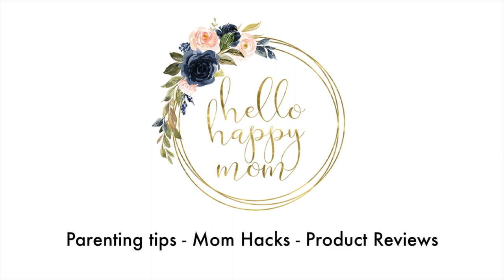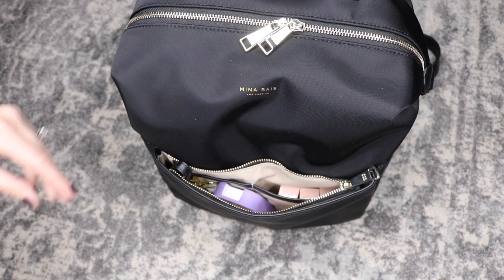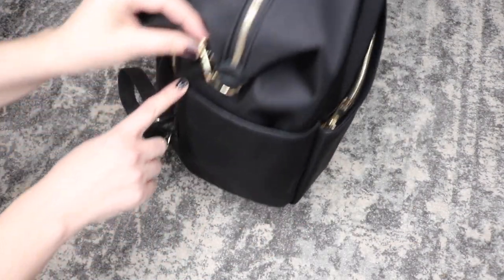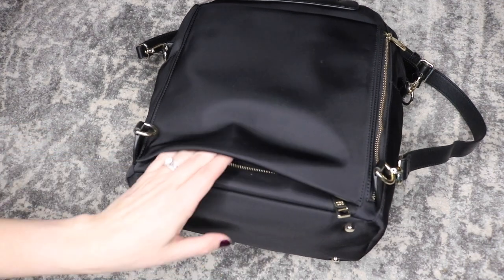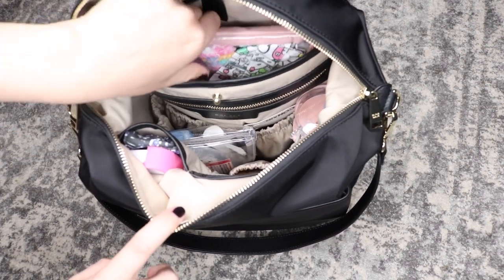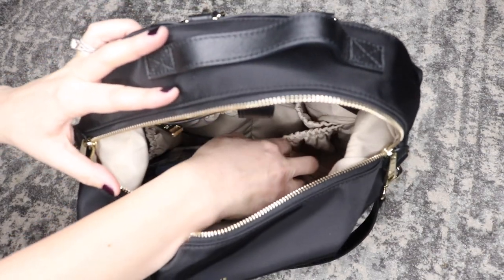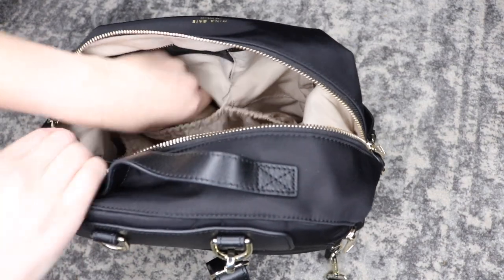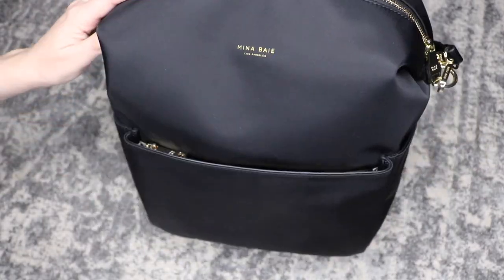Mina Baie Midi Stevie in Nylon | Review + Packing+ OTB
Hi everyone! I am here with a review of the Mina Baie Midi Stevie in nylon! I am obsessed with it!

Green Dress: